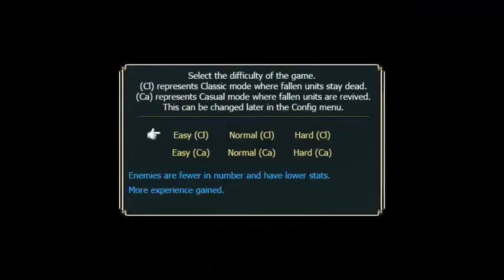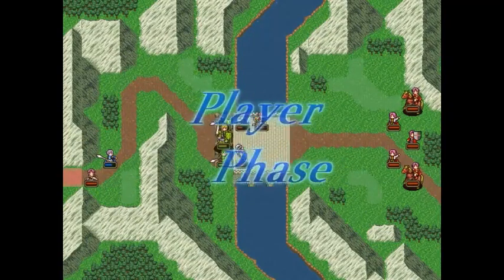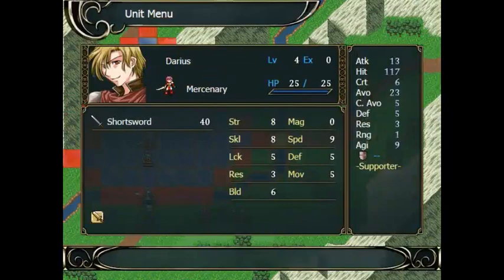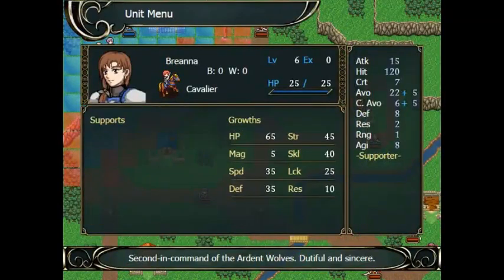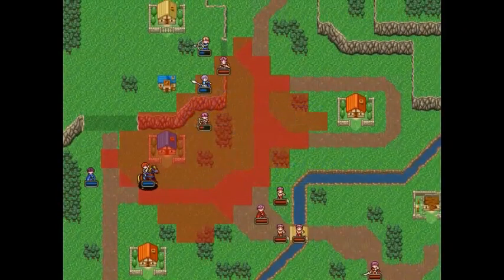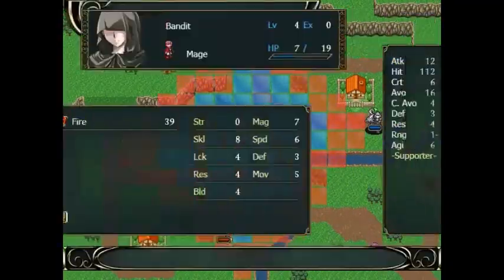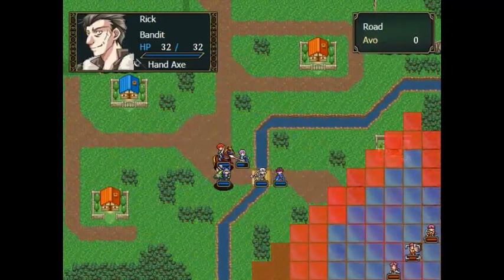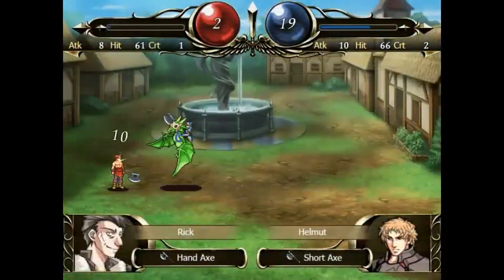Let's Play Broken Legacy (Prologue~Chapter 2)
This time around I'll be LPing an actual SRPG Studio game. Shoutouts to the creator, Robinco.

Edit: Oh god there's a game audio delay how did I not notice I'm so sorry